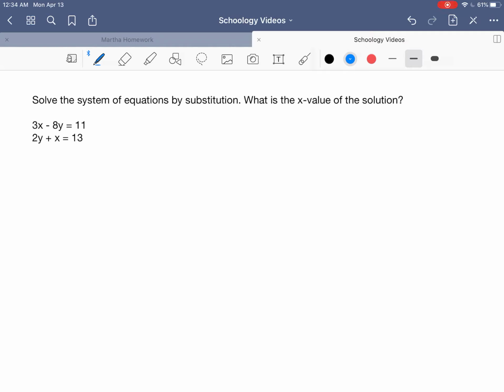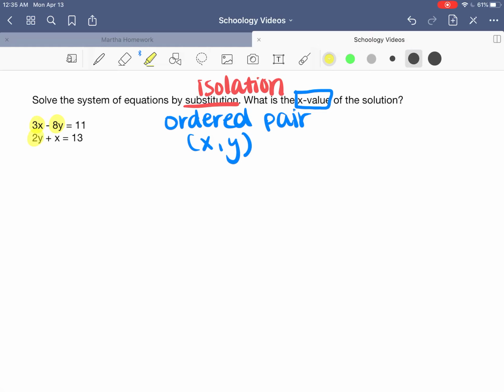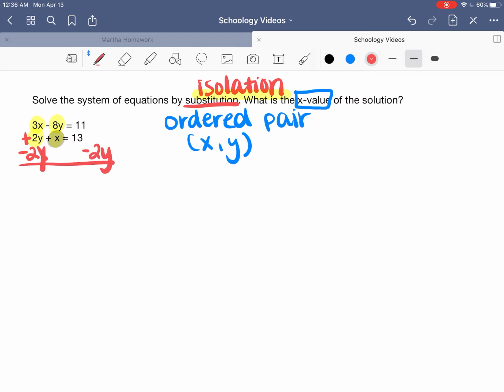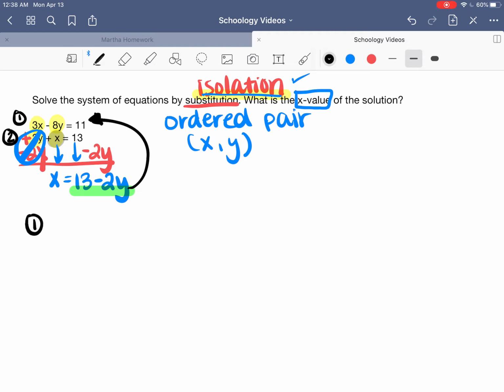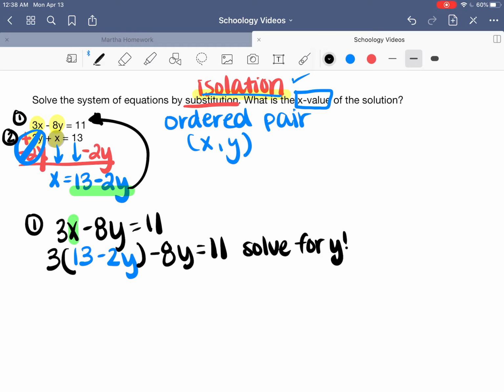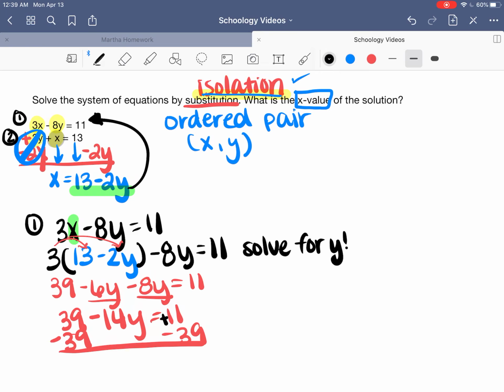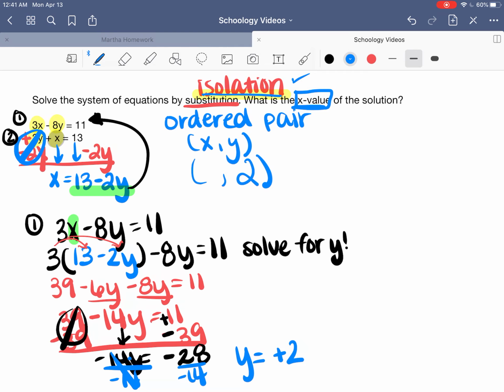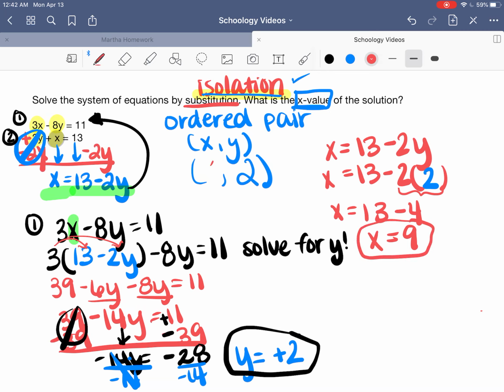Systems of Equations - Substitution